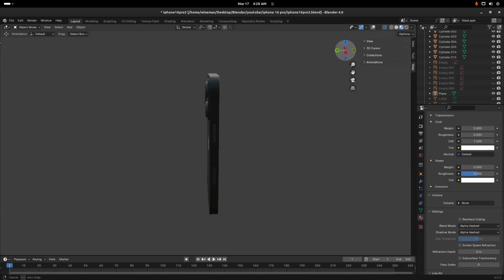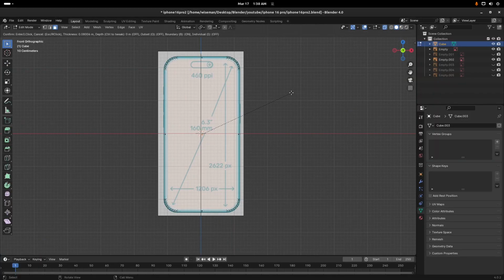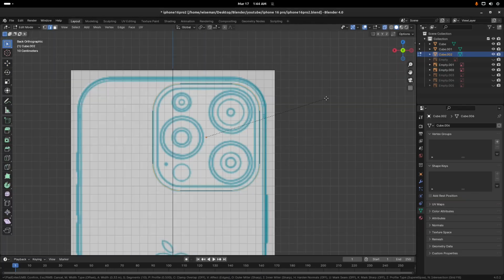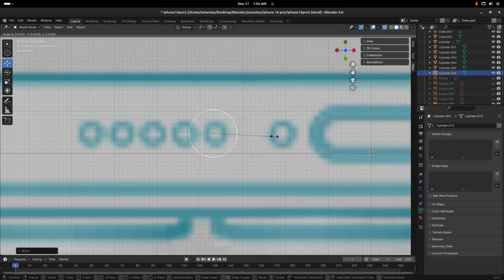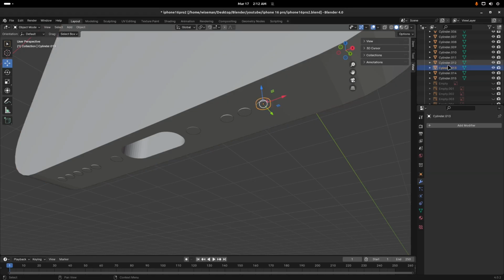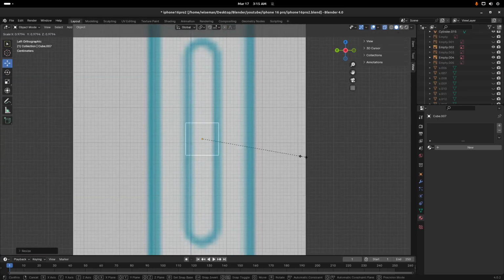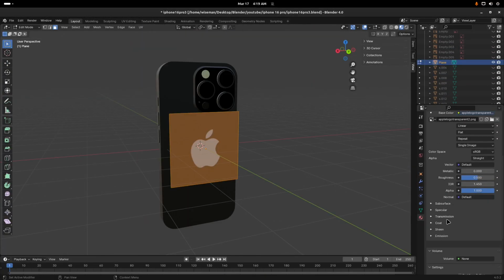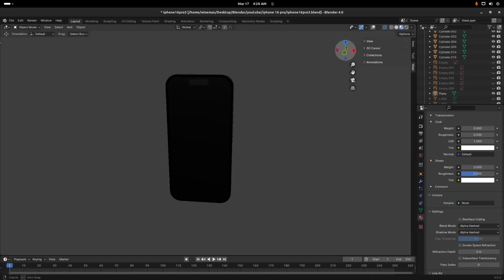Make an IPHONE 16 PRO in Blender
In this video, I will show you how to create your own IPHONE 16 PRO using blender in just 60 seconds.